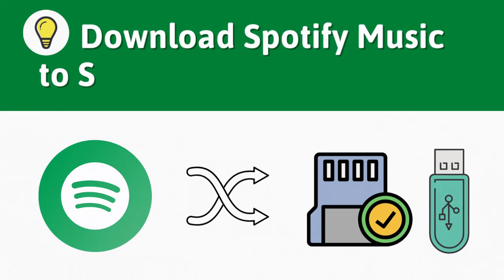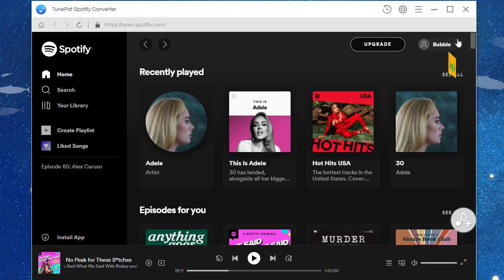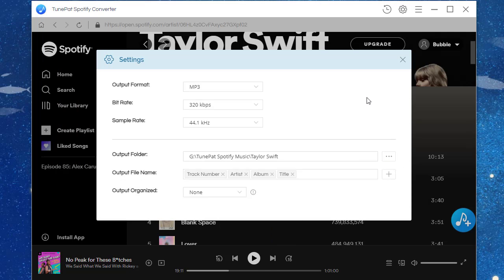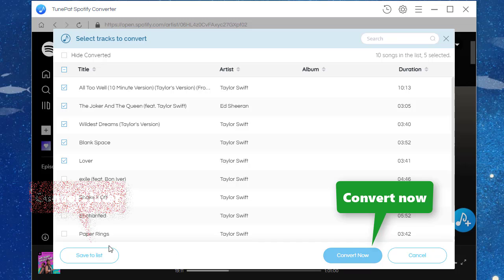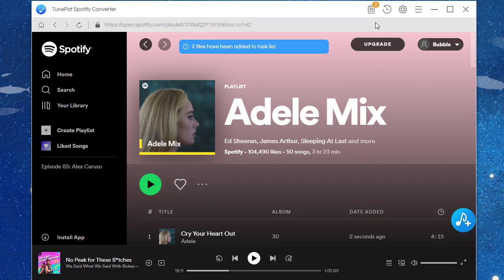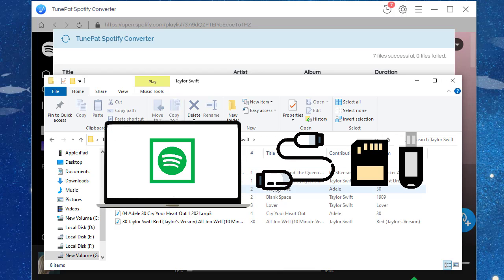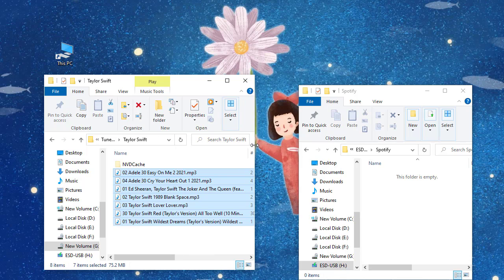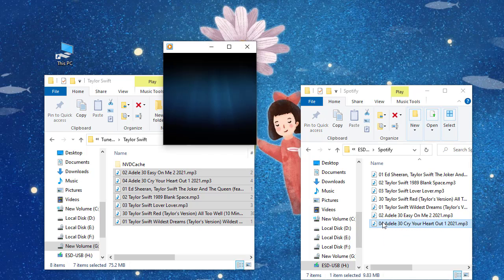Batch Download Spotify Songs/Playlists/Albums/Podcasts to SD Card or USB Flash Drive (100% Worked!)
You can't ignore this method to transfer all songs, playlists, albums, and podcasts from Spotify to an SD card or USB flash drive in batches. Check the detailed tutorial

🛠️ Tools required:
TunePat Spotify Converter is dedicated to helping Spotify users to download and convert Spotify songs to MP3, AAC, FLAC, WAV, AIFF, and ALAC with no need to install the Spotify app. TunePat Spotify Converter can work at up to 10X faster speed when downloading music from Spotify.

📖 Brief Guide:
Step 1: Run TunePat Spotify Music Converter and finish the output settings.
Step 2: Select what you want to convert and begin the conversion process.
Step 3: Transfer the downloaded Spotify songs, playlists, albums, and podcasts to your SD card or USB flash drive.